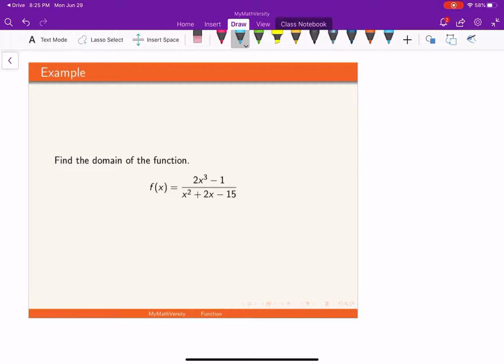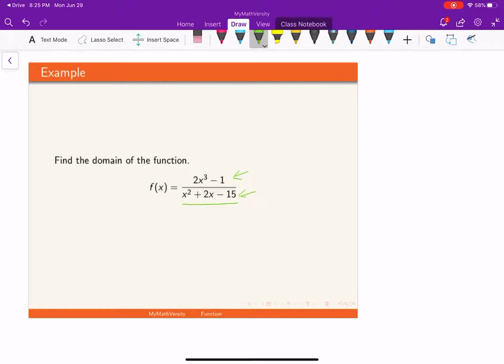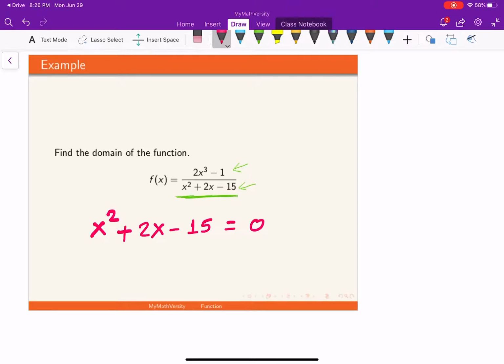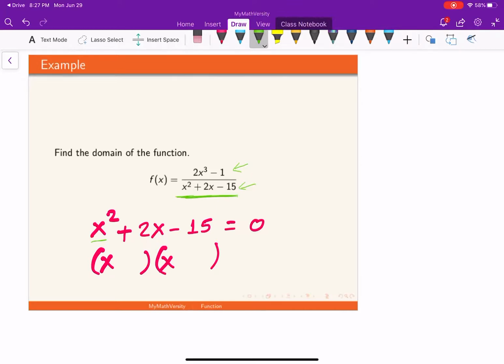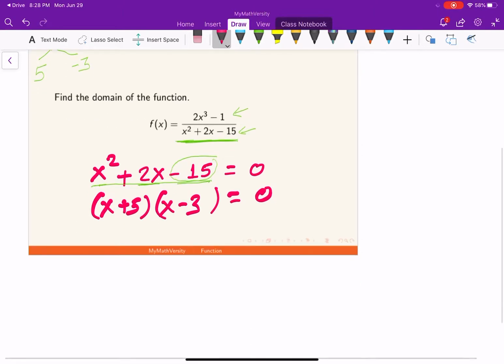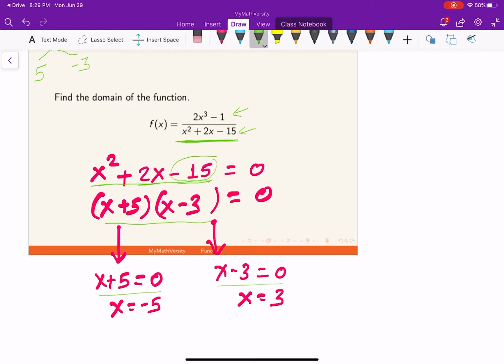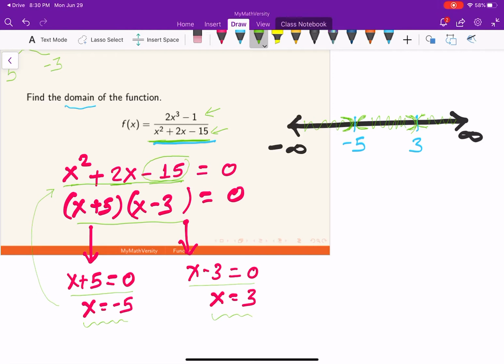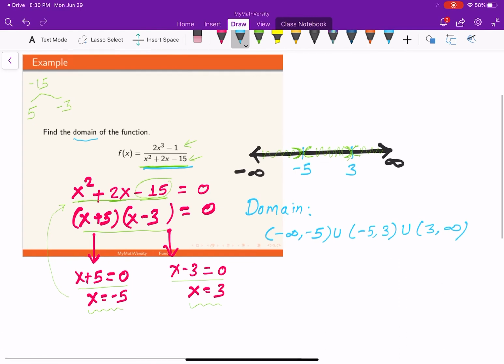Find the domain of the rational function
Finding the  domain of a function is one of the objective that we need to master in  our High school algebra, College algebra, PreCalculus or Calculus courses. In this example, we will learn how to find the domain of a rational function. In this video, I encourage you to find the places where I may have misspoken. Enjoy Learning !